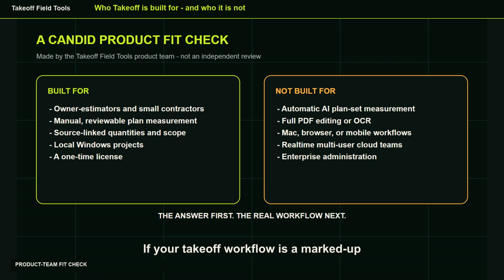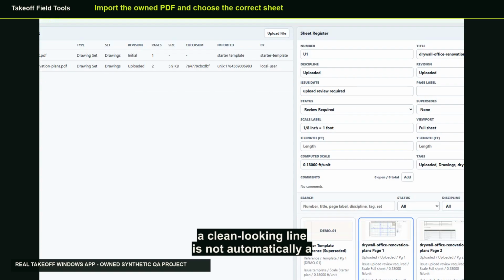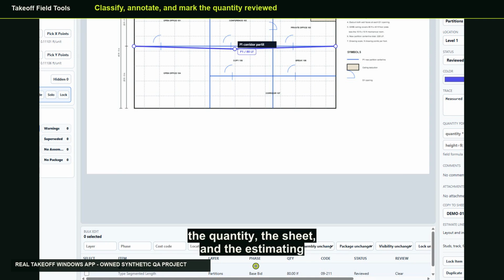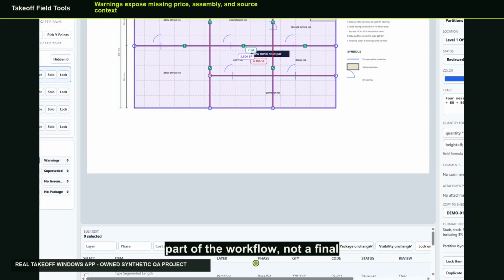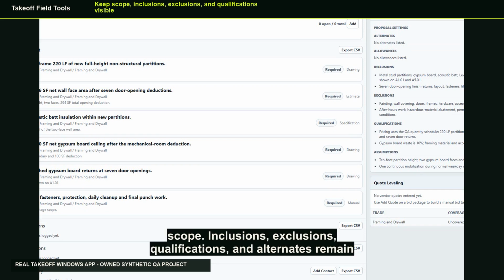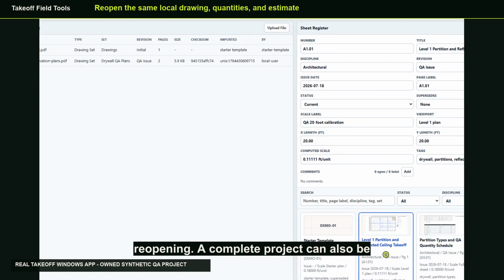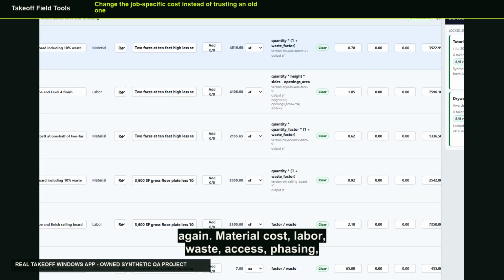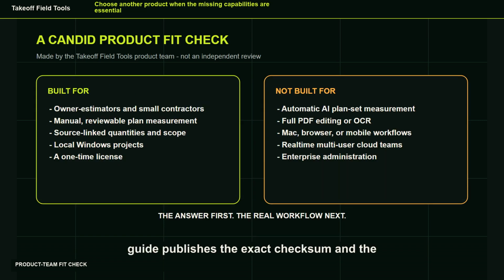Takeoff Field Tools Review: What It Does, Price and Limits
This candid product-team fit check shows the real Takeoff Field Tools Windows workflow, current price, ideal user, and important limits. It is not an independent review.

Construction takeoff and estimating software for Windows. $79 once. No subscription.

Chapters:
00:00 The answer first: who Takeoff is for
00:36 Import a PDF and calibrate the source
01:16 Measure and trace quantities back to the drawing
01:53 Build a transparent estimate
02:33 Resolve warnings and preserve a reviewed bid
03:08 Communicate scope and export the estimate
03:48 Save, reopen, package, and restore local projects
04:36 Reuse reviewed knowledge without trusting it blindly
05:18 Price, license, installer disclosure, and limits

What the video shows:
- PDF import and two-axis calibration
- Counts, lengths, areas, volumes, classifications, and source notes
- Assemblies, formulas, waste, labor, unit costs, markup, and deliberate cost changes
- Warnings, review text, and named bid snapshots
- Grouped exports, proposal scope, inclusions, exclusions, qualifications, and alternates
- Local project storage, offline core work, project packages, and restore
- Reviewed reuse with project-specific rechecking
- Current license, installer disclosure, product limits, and ideal user

Takeoff Field Tools is Windows-only software for one named user on up to two Windows PCs. The Takeoff v1 license is $79 once, includes all v1 updates, and has a 30-day money-back guarantee. The current setup executable and application are Authenticode-signed, so Windows can verify the publisher before installation. Compare the delivered ZIP with the published SHA-256 and confirm the expected publisher before setup.

Takeoff does not provide automatic AI takeoff, full PDF editing, OCR, macOS or mobile apps, realtime multi-user cloud collaboration, or enterprise administration.

Narration uses an ElevenLabs v3 voice under the channel's commercial plan and is AI-generated. Product visuals show the real Takeoff Windows application with owned synthetic practice drawings and synthetic QA data. Visible quantities and prices are test data, not market pricing, a customer result, or a recommended bid. Practice drawings are not for construction.